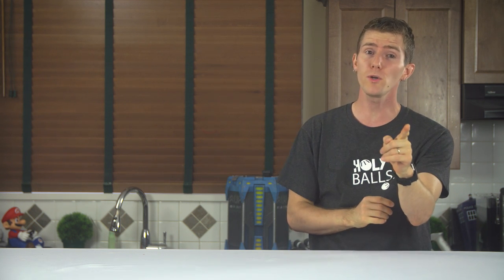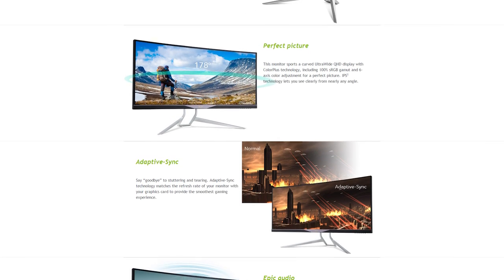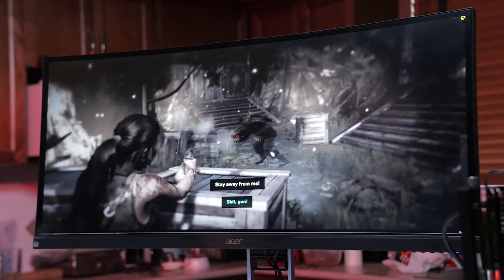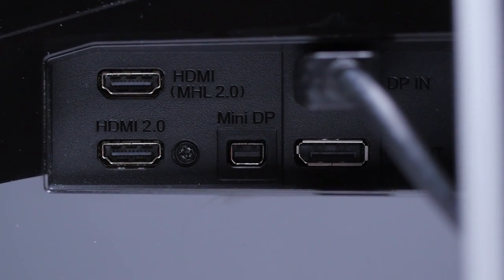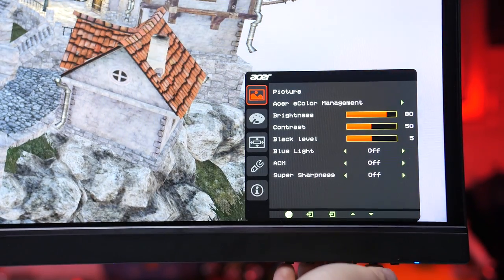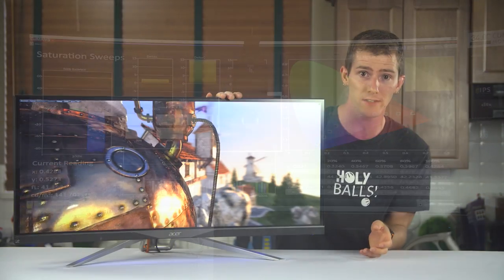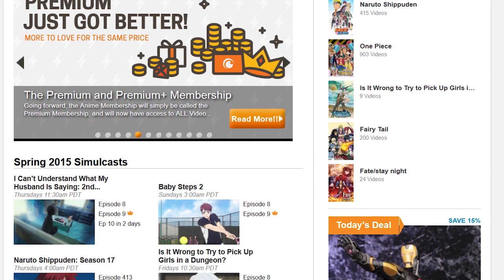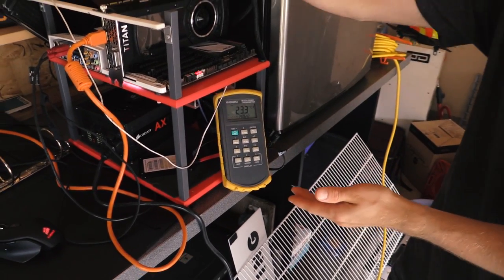Acer XR341CK - Perfection in a monitor?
I can get pretty picky when it comes to my displays... Has Acer delivered my perfect monitor?